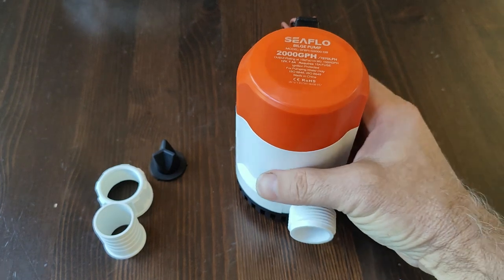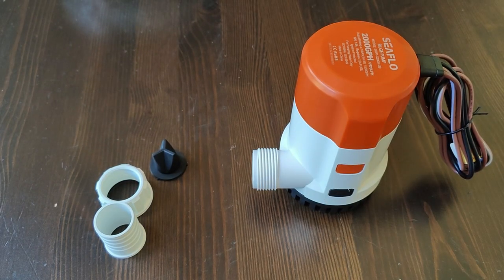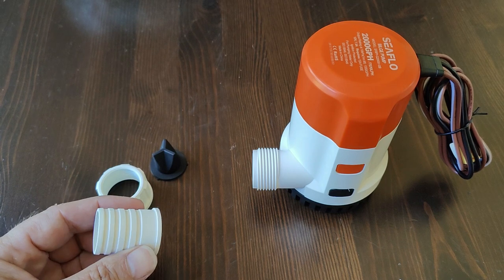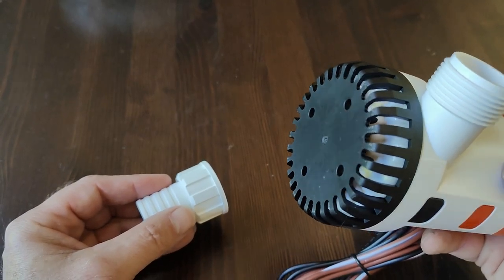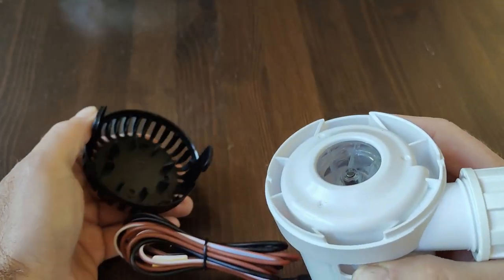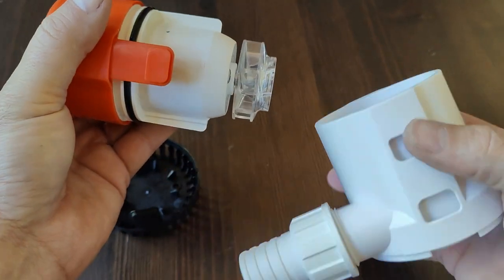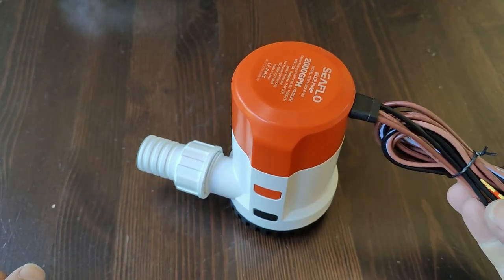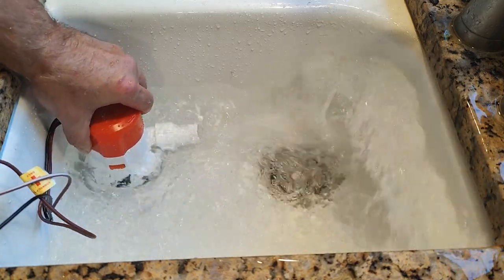SEAFLO 2000 GPH 13B Timer Sensing Automatic Bilge Pump